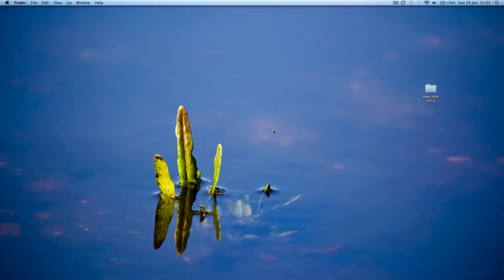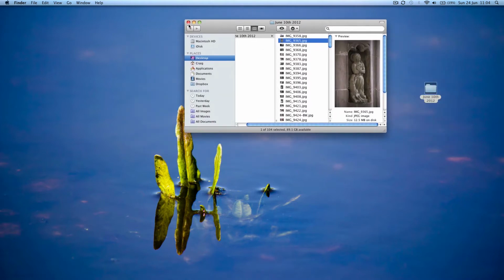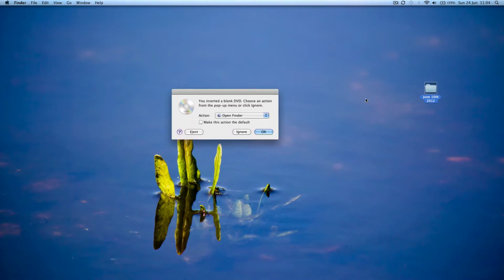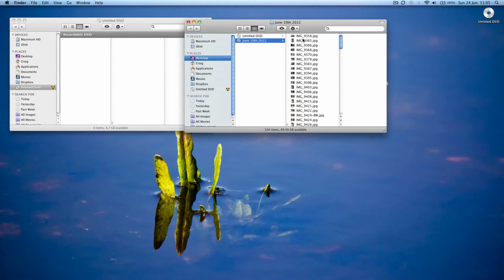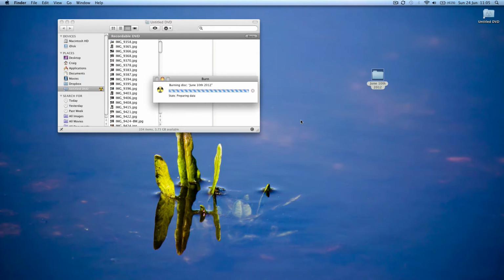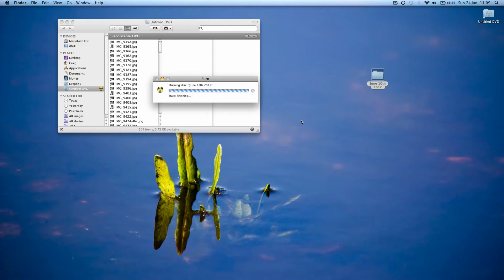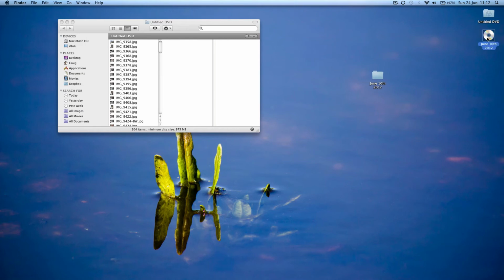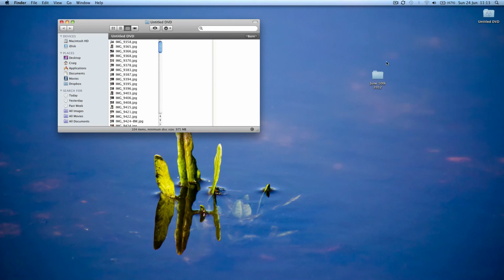Mac OS X: How to Burn a Data DVD/CD/Disc on a Mac (TUTORIAL)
A really simple way to burn files to a disc on Mac OS X.